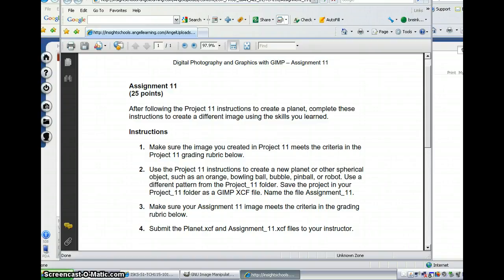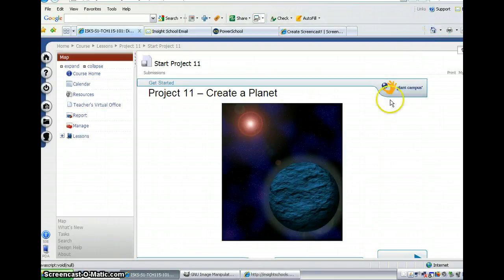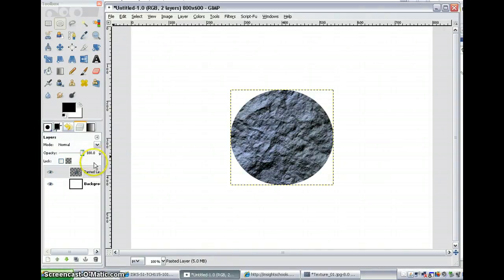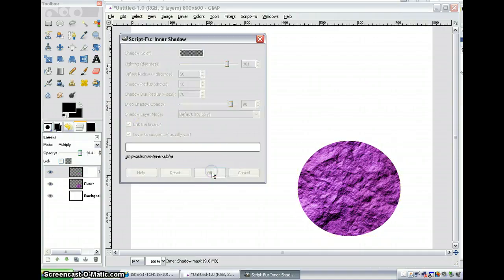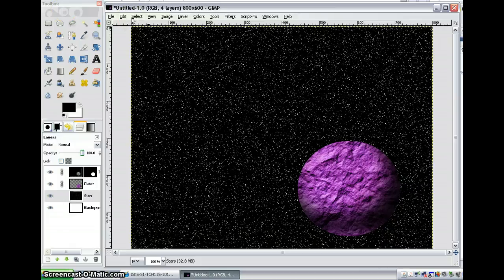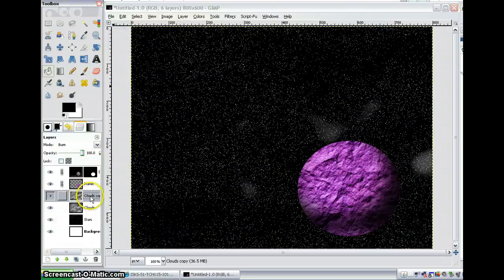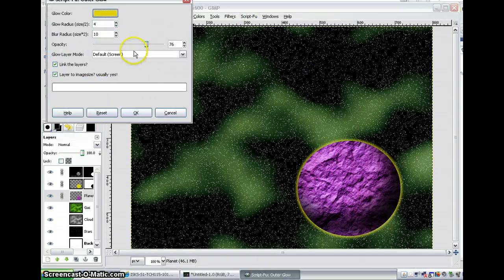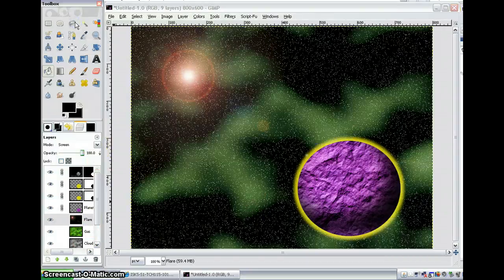Project #11 for Digital Image Desgin course at Insight Schools of Kansas